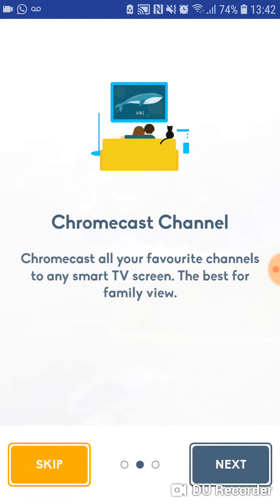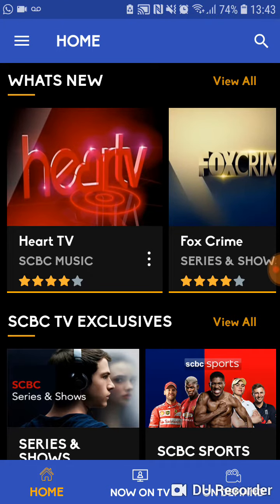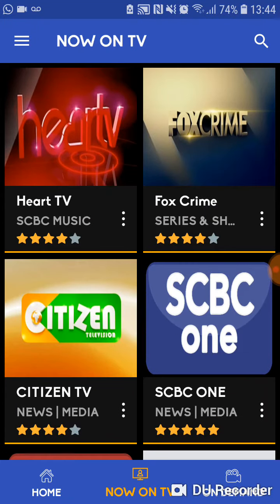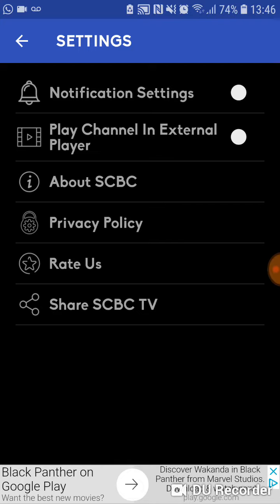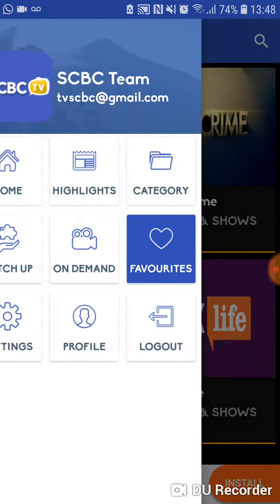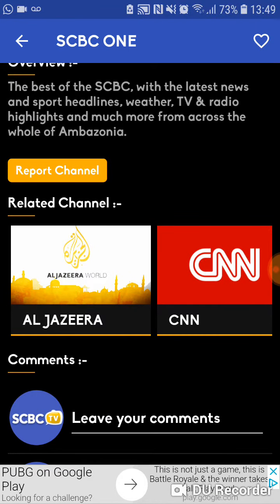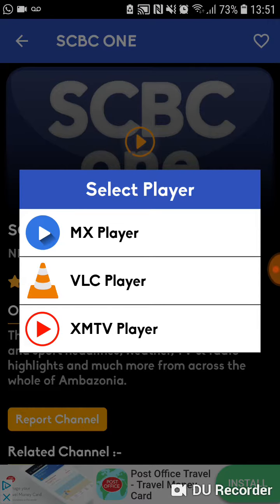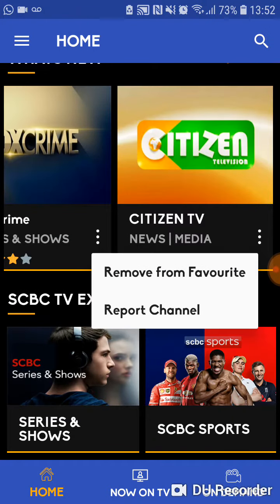SCBC TV Mobile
Quick guide to using SCBC TV app explaining some of its main features and functionality.